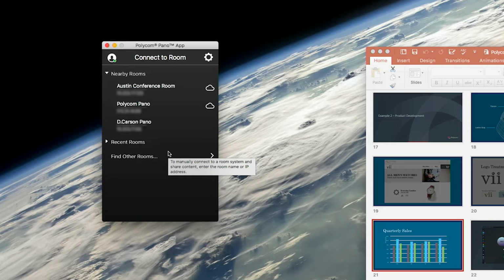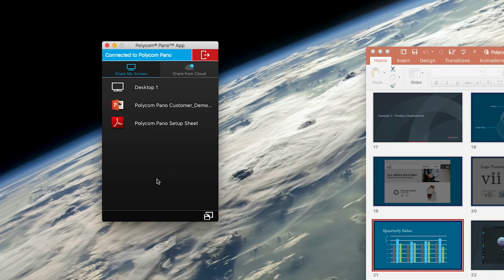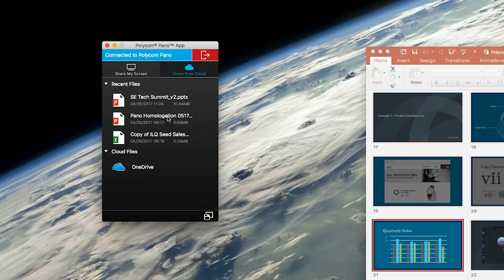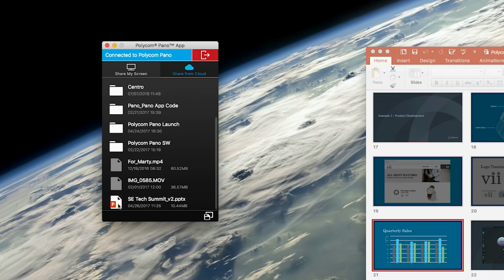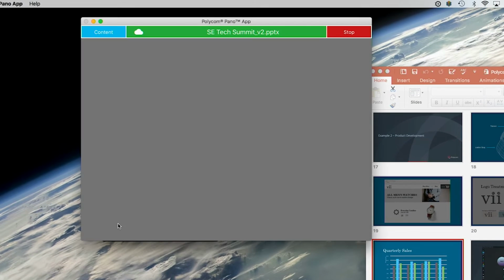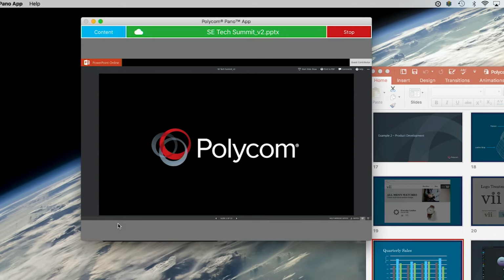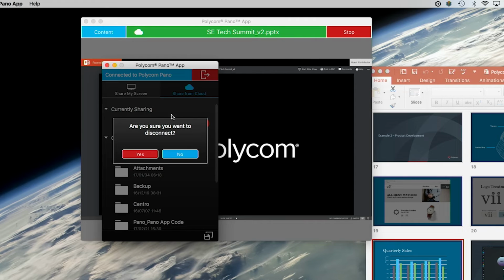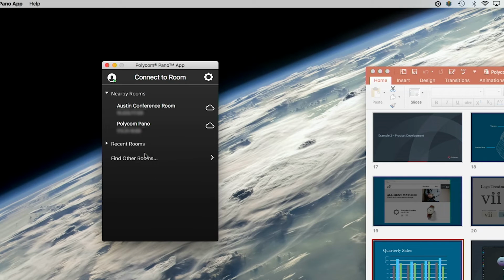How to Use the Polycom Pano App with Cloud Content | HP Support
View this video to learn how to setup and configure Polycom Pano.